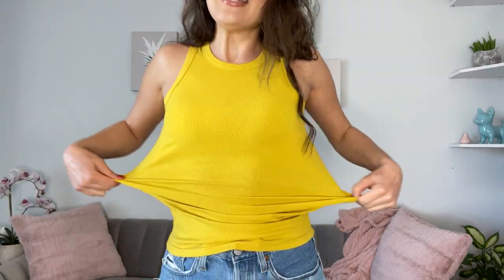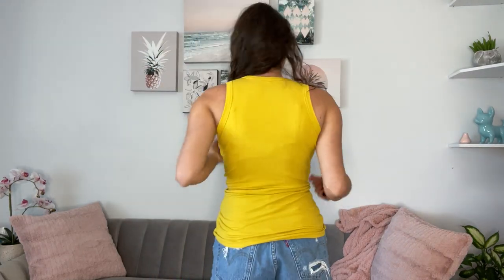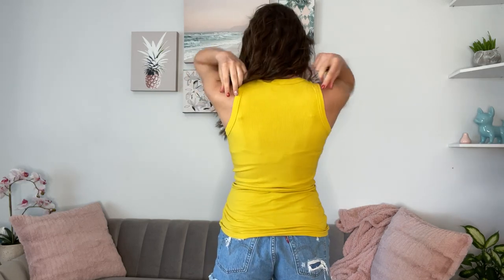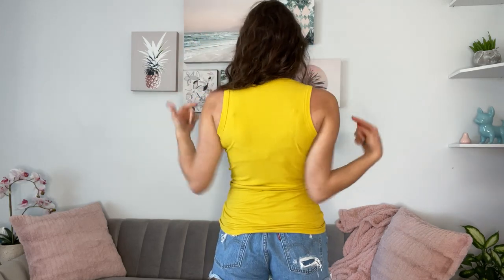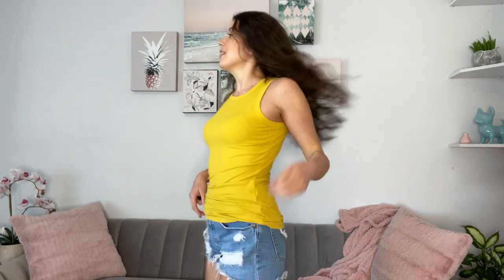Ribbed Tank Top